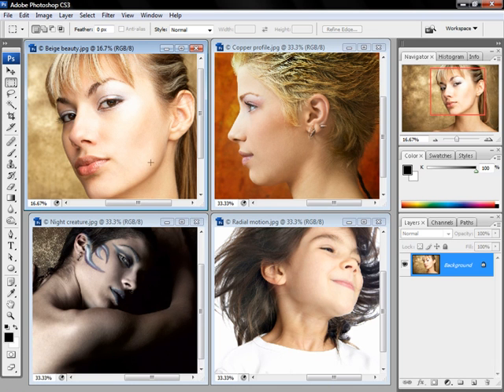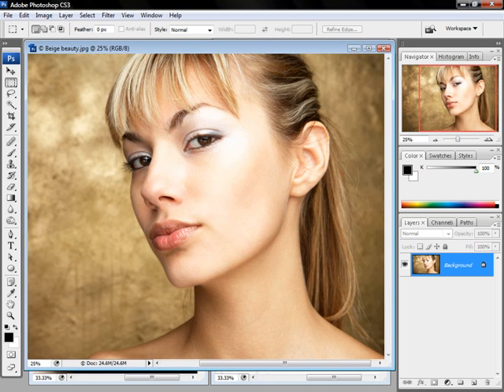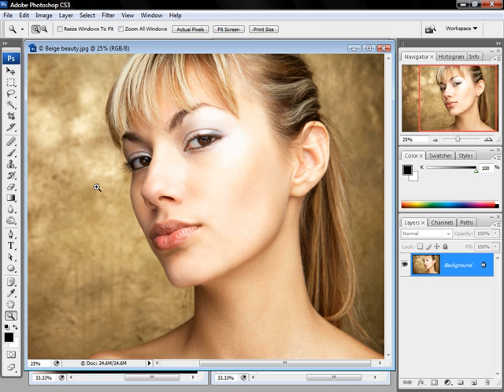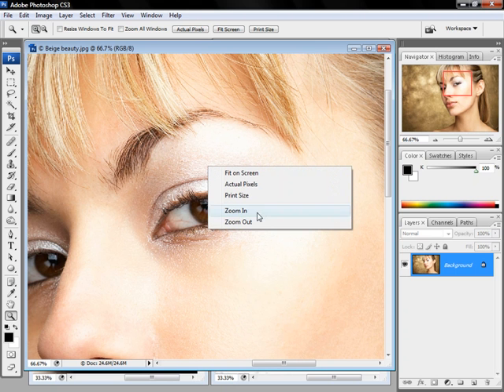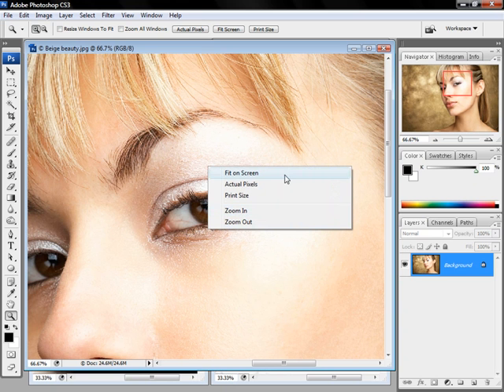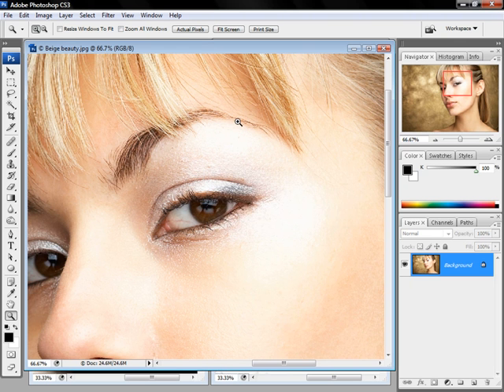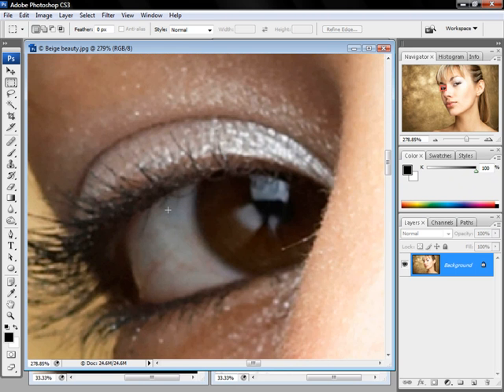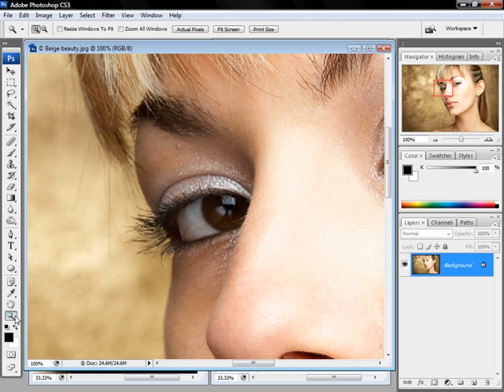setting up photoshop6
photoshop basic and set up.